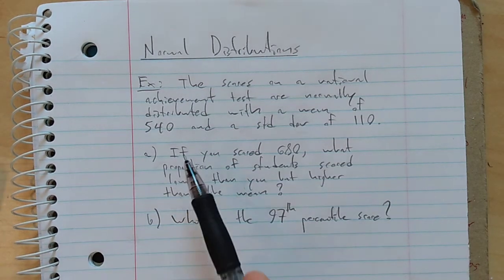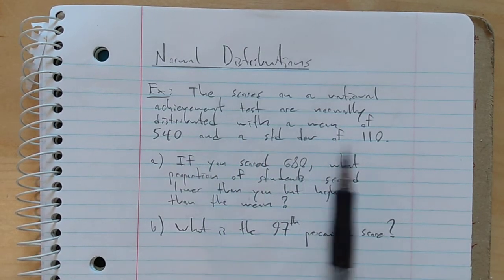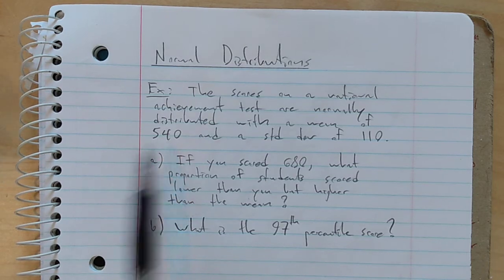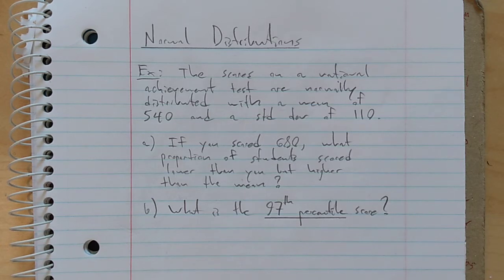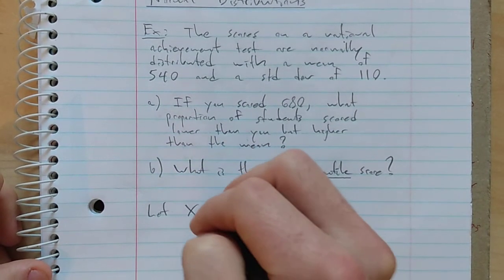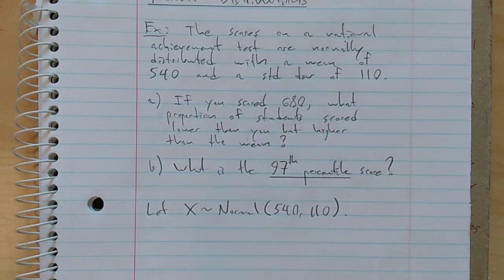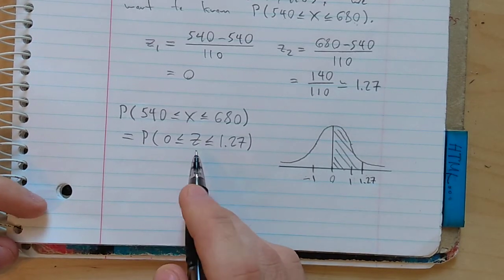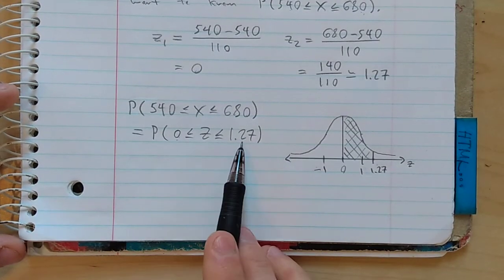Working with Normal Distributions